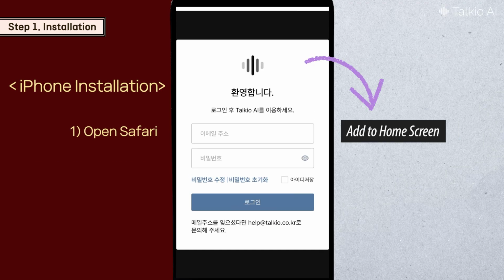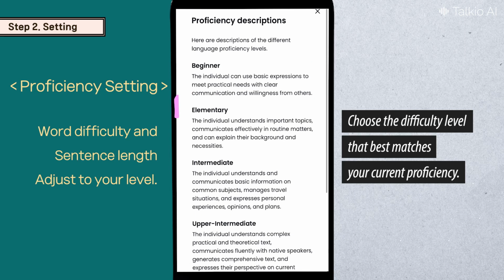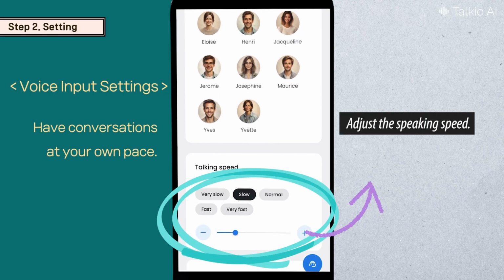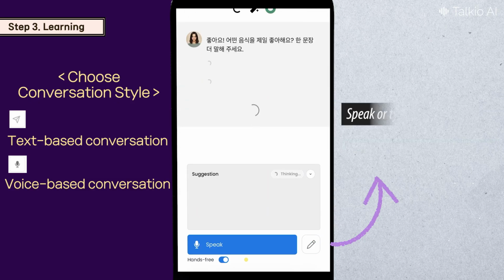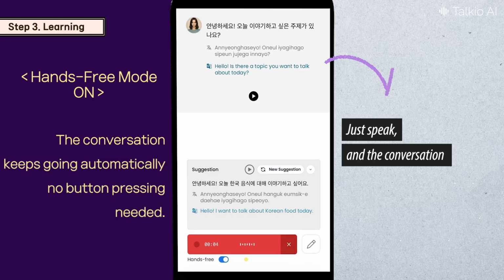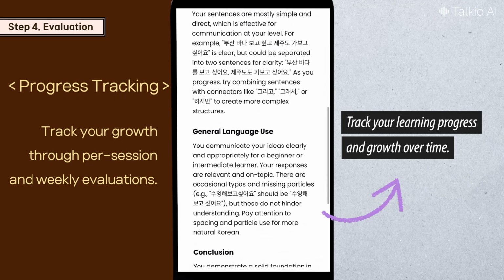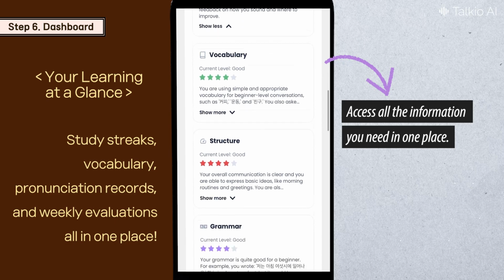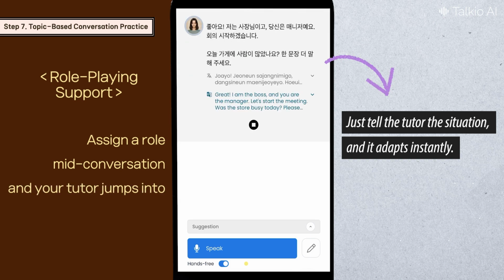Talkio AI User Manual | English Version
This video provides a step-by-step guide on how to use Talkio AI.

Learn how to access the platform, start your learning activities, practice speaking with AI tutors, and check your learning progress. This English version of the Talkio AI user manual is designed to help learners understand the main features and use the service more easily.